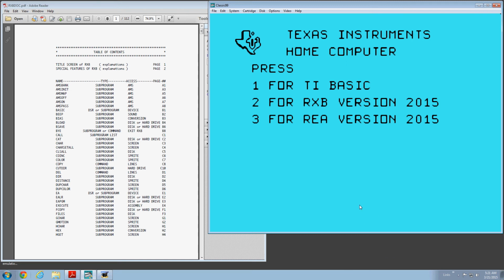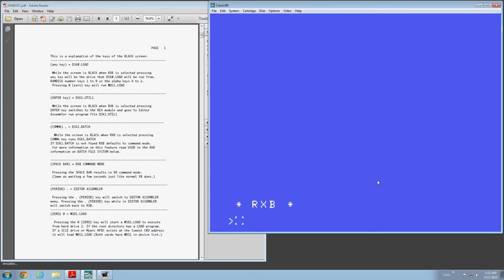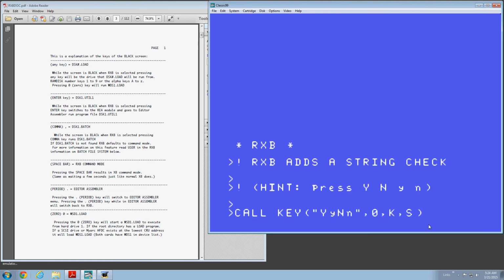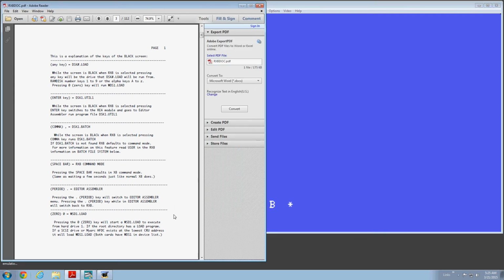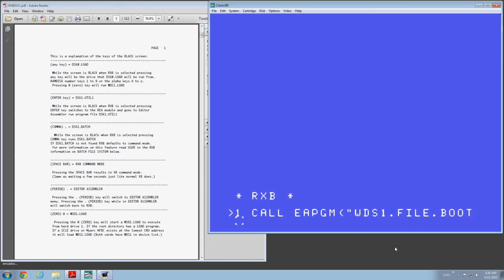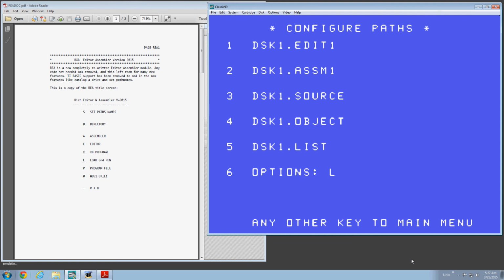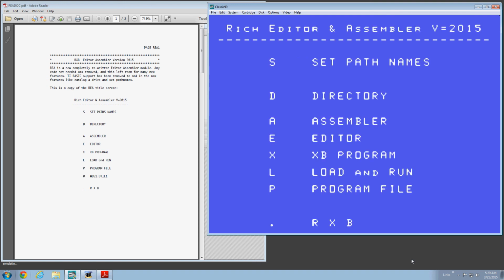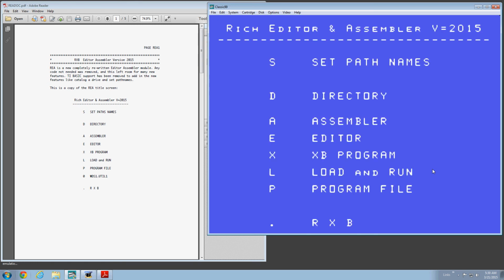RXBDEMOB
RXB DEMO B

(RXB 2015 MAIN MENU SCREENS)